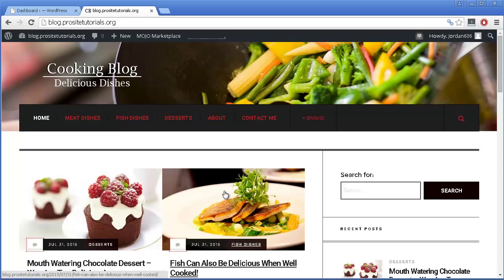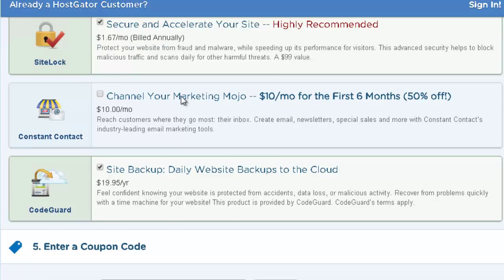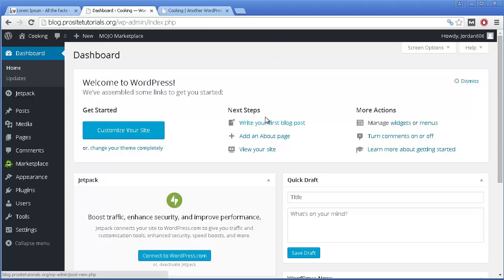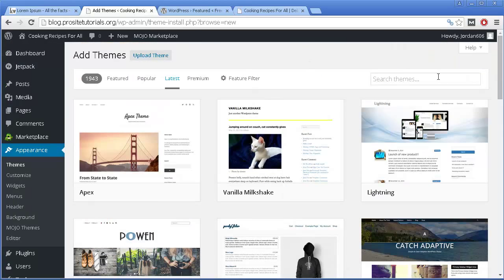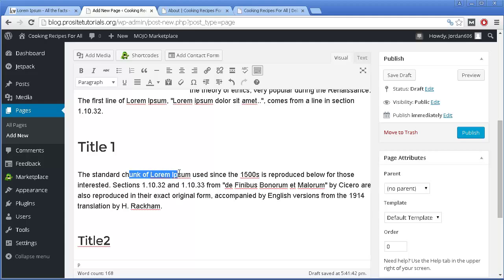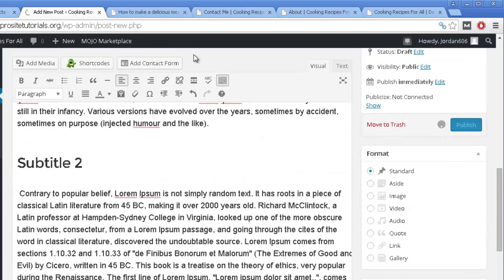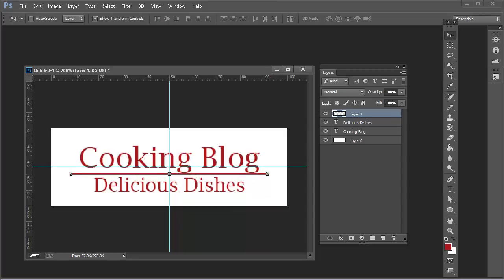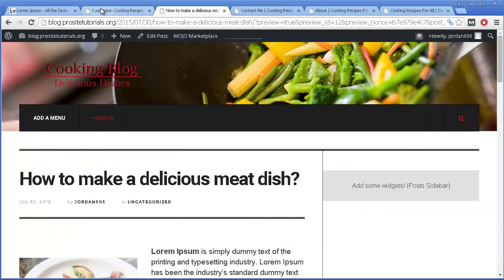How to Create a WordPress Blog P1 - Step by Step for Beginners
How to Create a WordPress Blog Step-by-Step - Part I

Hi there, welcome to another Prositetutorials video and it's time to professionalize your website!

In this video, I will how you can create a WordPress blog step-by-step. You'll learn everything that you need so you can start in the right path. But before we continue, let's talk about a few things...

What's WordPress?

WordPress is a free platform that allows you to easily create an impressive looking website without having any coding knowledge at all.

This platform is one of the most famous ones on Internet due to how easy it is to maintain and the fact that you can build any type of website you desire with it.

You can create an e-commerce website where you can promote your products or service, or a nice looking photographic website where you can show your work.

In this case, I am going to explain how you can build a normal blog. A blog is a website where you daily or weekly write content for your audience.

This blog can be about anything you want. In my video, I did a cooking blogging, since I enjoy it.

Furthermore, WordPress is constantly being maintained by army of volunteers all over the world. You can also access their forums or website in case you need help or want a free theme.

What's a Web-host and Domain Name?

A web-host is nothing more than a company that provides some space on their servers where you can install your website. Also they publish your website on the Internet. Like any other businesses, there are always some up front costs. In this case, you need to pay a small fee to have a website online.

However, there is no other business where you can start with only having 7 bucks in your pock as this one. Besides, earn good money as your website becomes famous.

This means, you basically have huge return of investment.

Domain name you already certainly know what this is, you probably just never heard this term. Does...

- Prositetutorials.org
- Youtube.com
- Google.com

... ring a bell? They certainly do and they are all domain names. A domain name is nothing more than an address for a particular website and an easy way for people to find the content you display over the Internet.

Why do you need a website email?

Along the video, I explain how you can get an email account just for your website and there are good reasons for you to have one.

1. Having a Gmail or Outlook email for your website doesn't seem very professional for your visitors.
2. You certainly don't want to receive email from your visitors or worse spam to your inbox.

For this reason, it's always a good idea to have one for each specific website you make.

What's WordPress Backoffice?

This is WordPress back end and where you will spend most of your time building and improving your website. Over here, you can find plenty of option, such as:

- Add posts
- Add Pages
- Install Plugins
- Change Appearance

Just to name a few of them.

Why Use WordPress Theme?

I consider this to be one of the greatest features in regards to WordPress. A theme is the overall design of your website. Using WordPress you can easily change your website's appearance in a matter of seconds.

The best part is you don't even need to know Html / CSS to be able to  do this! However, I always recommend for you to make a backup. You certainly don't want to install a buggy theme that may ruin your website resulting in the loss of your content.

The theme we are going to use in this video is called, "JustWrite." I use this design for several of my website and I simply love it. It offers a clean layout and plenty of options for you to configure your website to your taste.

In this video, I explain how you can use Photoshop to make a logo. I use this software for every single images I create for my website and I simply love it. You can try it for a full month and see if you actually want to stick with it or not.